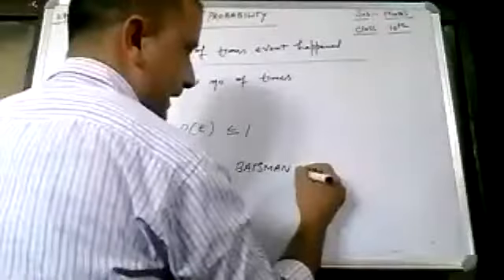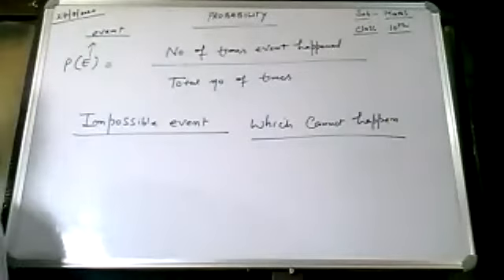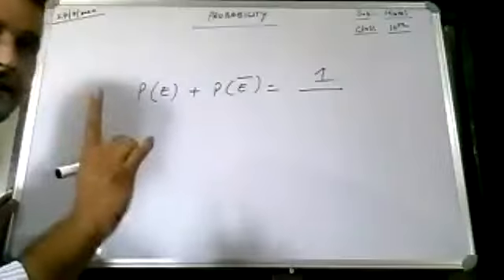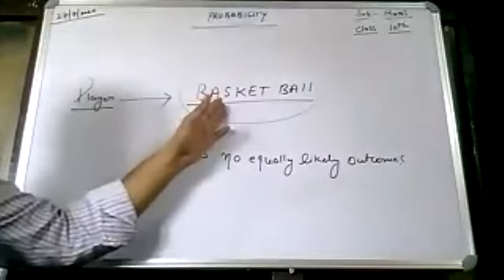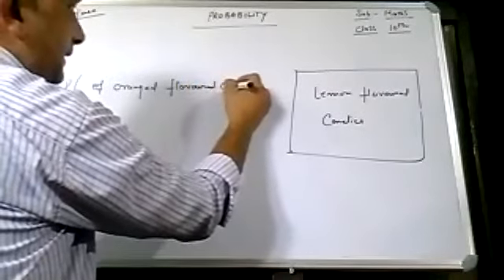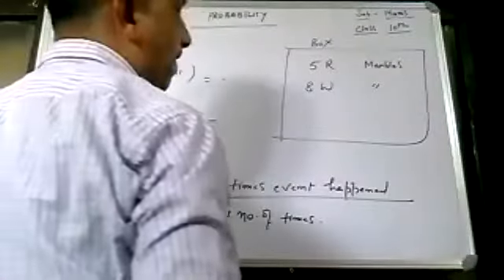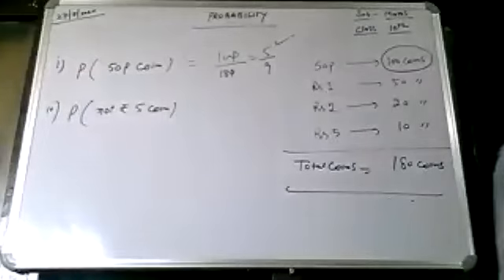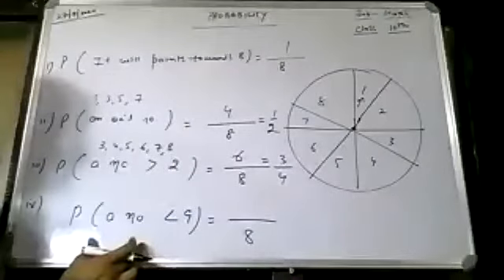Class 10th B | Math | Topic:- Probability | Carmel Jammu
27 July 2020 | Video post by Suresh Sharma